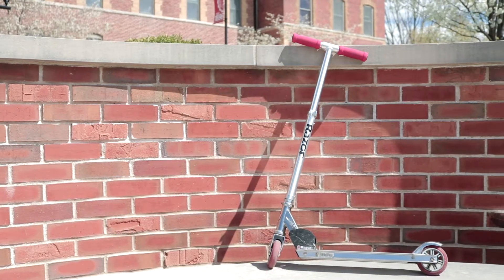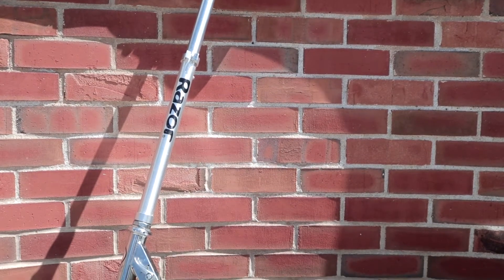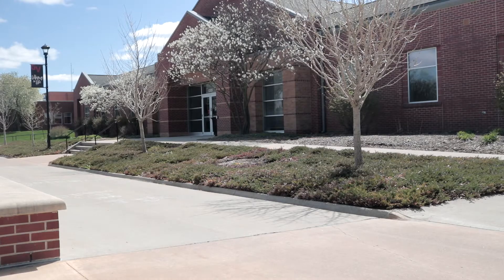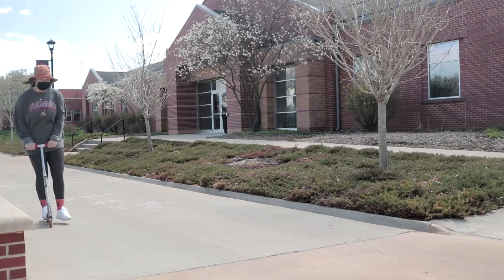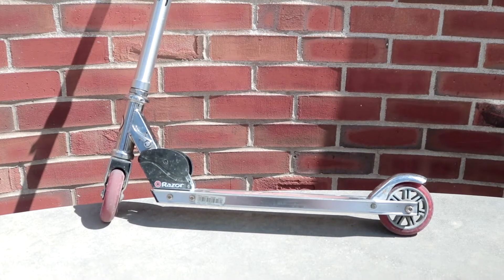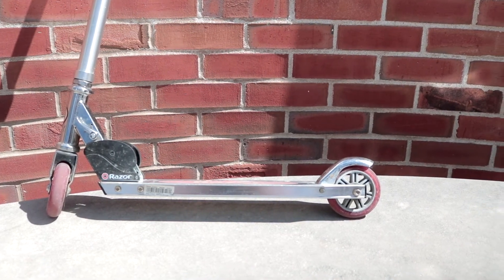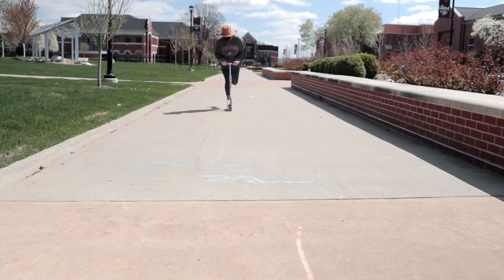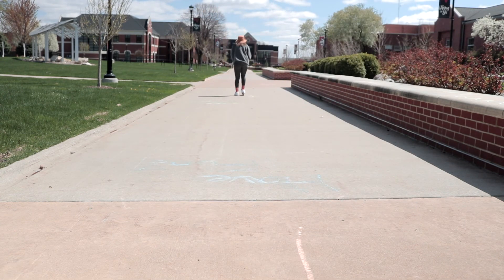Razor Scooter: The Best Way Around Campus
What's the fastest, easiest and most fun way to get around campus? Viewfinder video producers make the case for the Razor Scooter.

Written by Sarah Rush. Produced by Avery Merkley, Sarah Rush and Tran Vu. Edited by Avery Merkley.